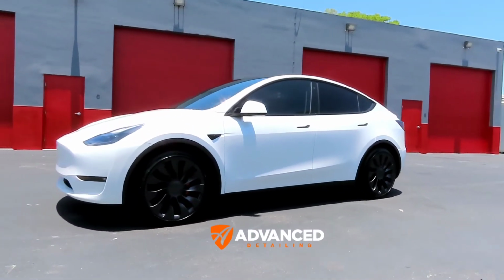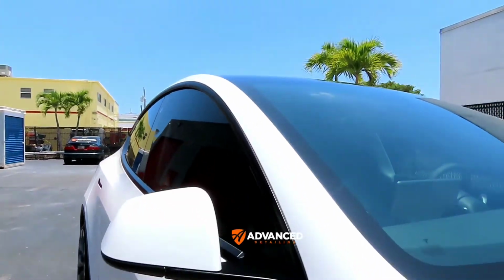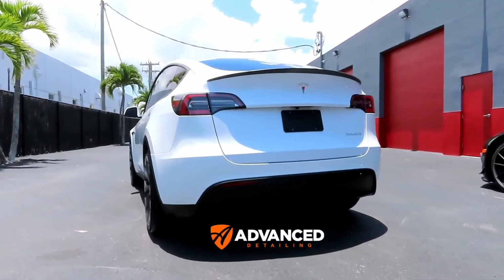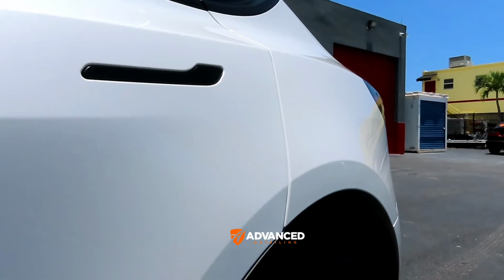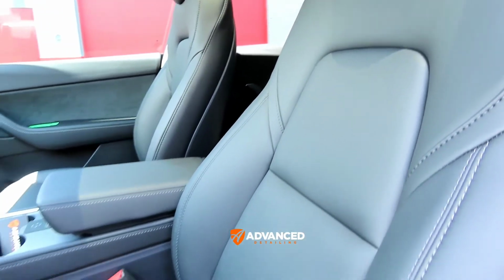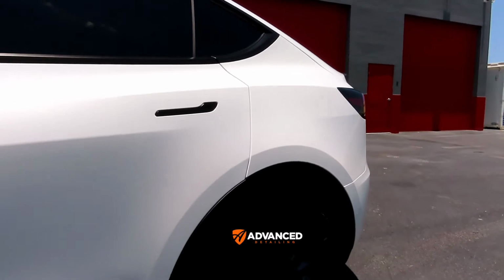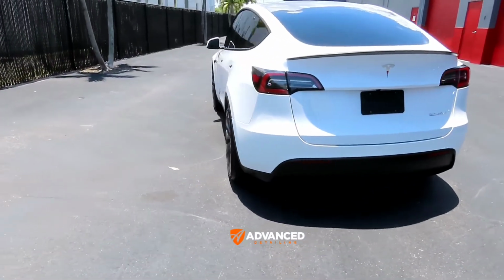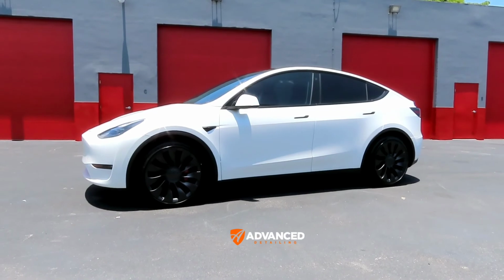Tesla Model Y / Ceramic coated / Xpel ultimate ppf.